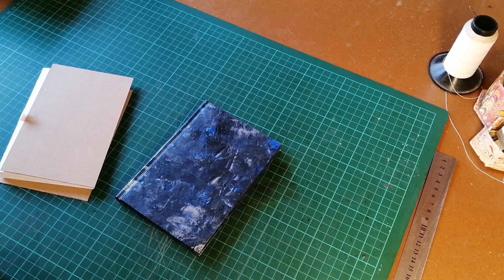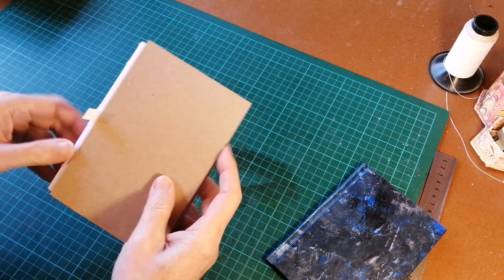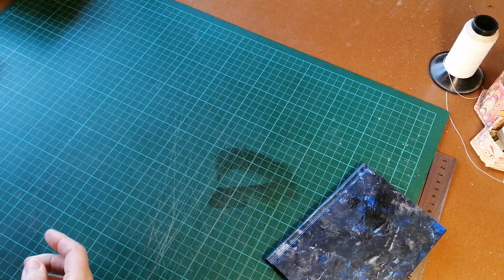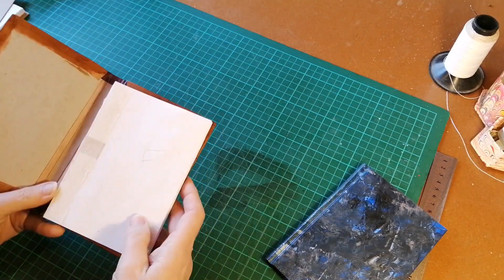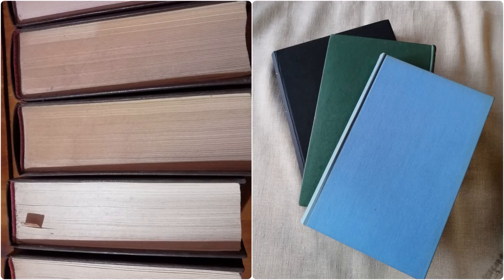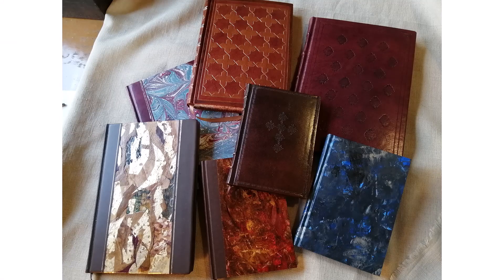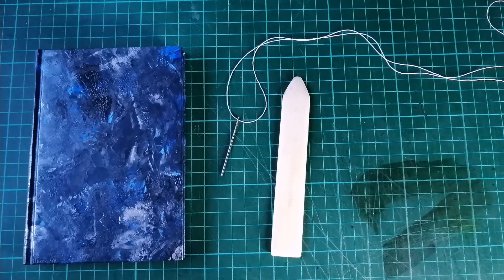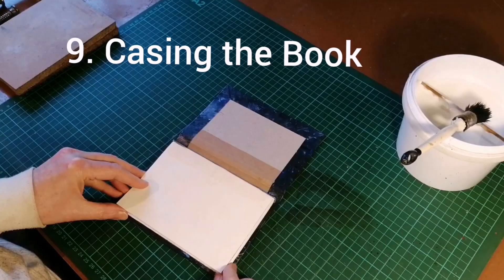Case Binding 1: Introduction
This is the first video in a nine-part series in which I provide a step-by-step outline of how to bind a case-bound book. Case binding is the most widely-used form of contemporary bookbinding and is a good starting point for anyone who wants to learn how to bind or repair books.

These videos are intended for total beginners and also use the most basic of equipment, as I am aware that not everyone has access to formal bookbinding tuition and/or expensive equipment.

If you'd like to support my making of more bookbinding videos in either a once-off or ongoing way, and keep Certain People in cat food, you can do so on Ko-Fi here: